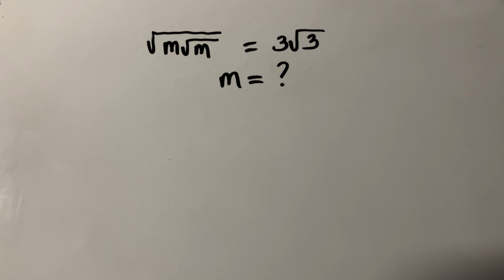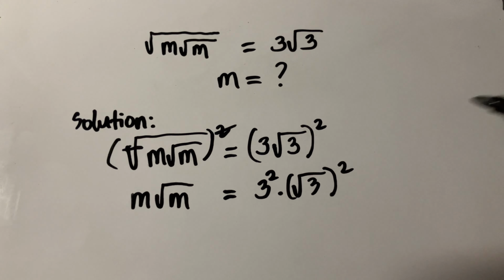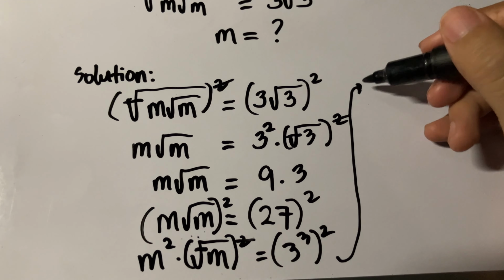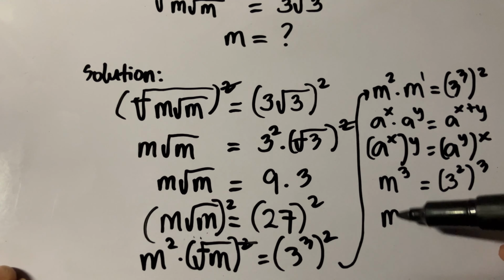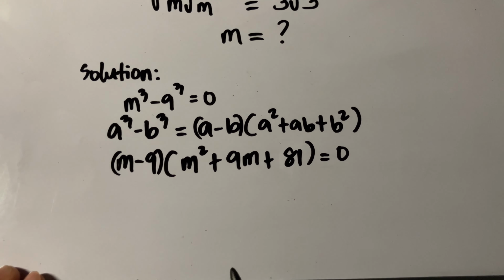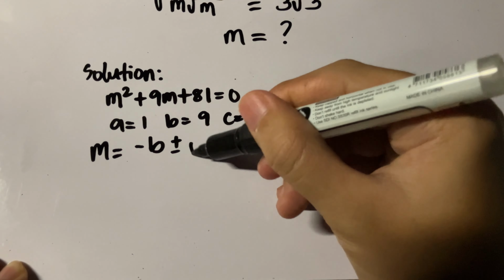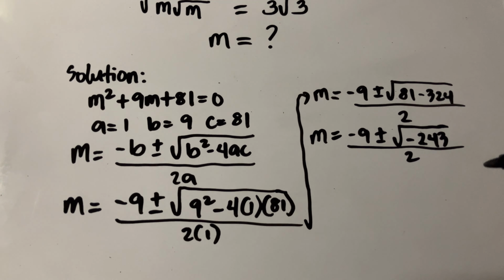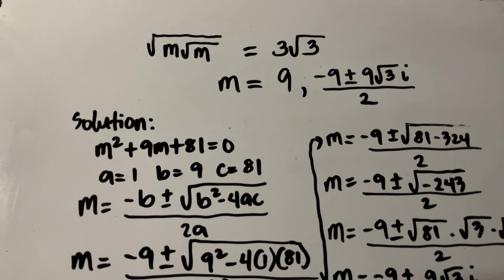Maths olympiad | A tricky maths International maths olympiad question | Algebra problem